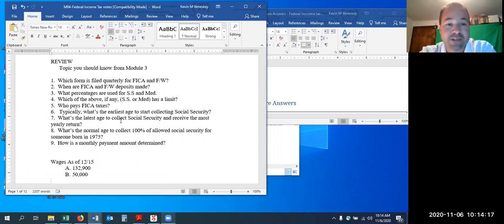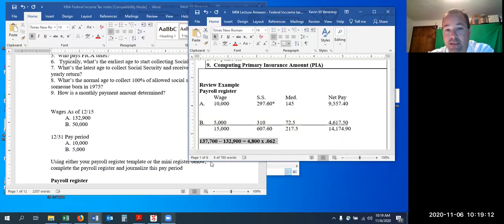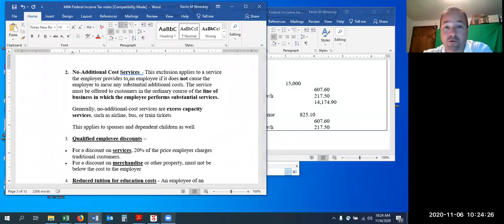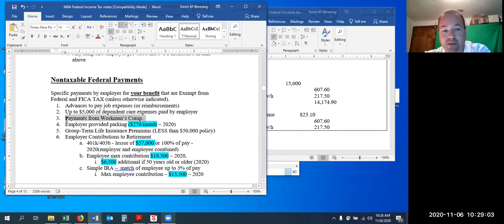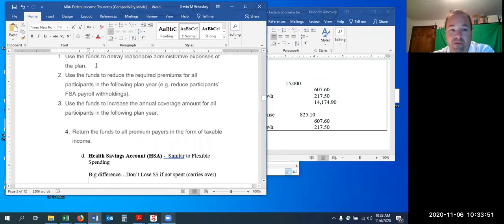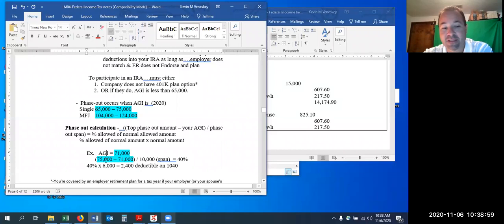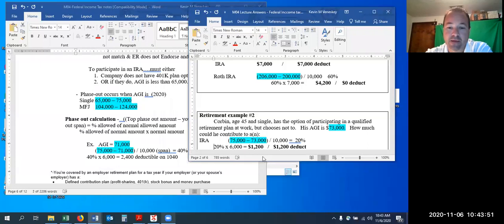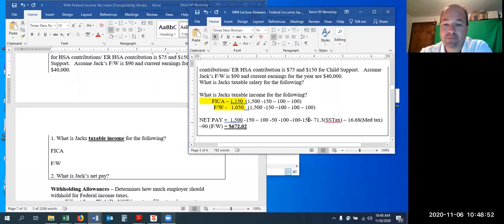Acct 106 Module 4 part 1